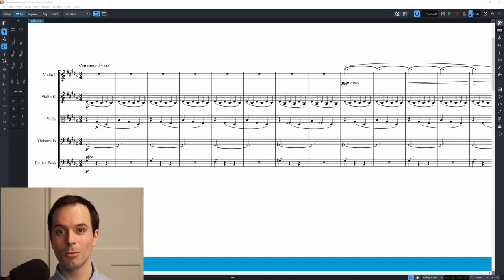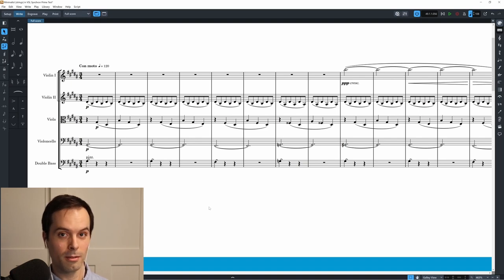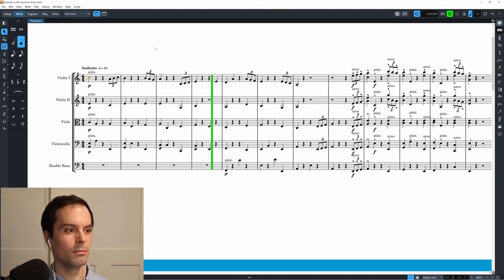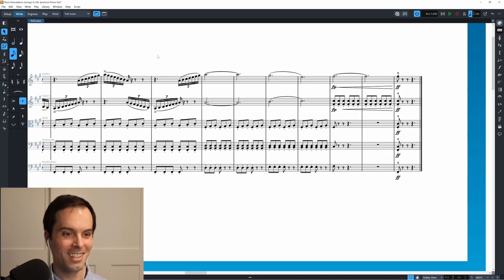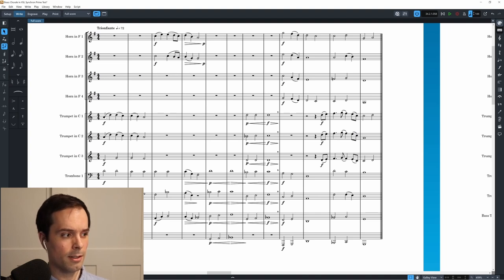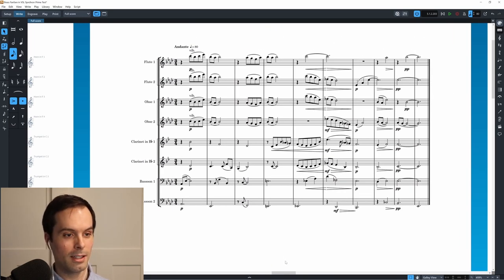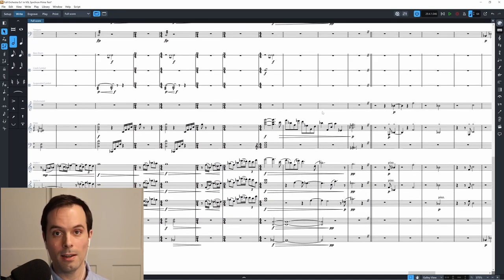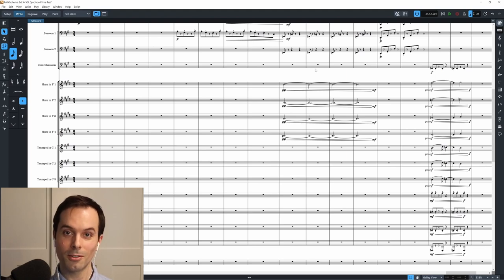VSL's Synchron Prime Edition in Dorico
In this video, I demonstrate VSL's Synchron Prime using Dorico and VSL's custom Dorico playback template. I use examples from some of my previous videos (Piano to Strings, Brass, Winds, etc...), and what you're hearing in this video is unprocessed, straight out of Dorico.

Grab the MIDI / MXML and Dorico file for this video

0:00 Introduction
1:00 String Examples
6:32 Brass Examples
11:12 Woodwind Examples
15:34 Full Orchestra Examples

Sign up for my free short course on orchestrating like Joe Hisaishi, and stay informed of future courses